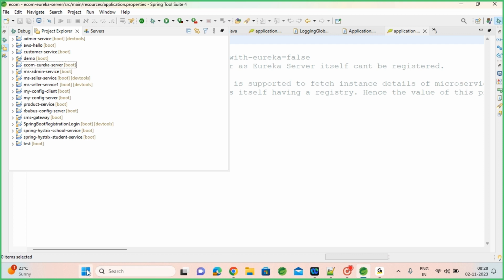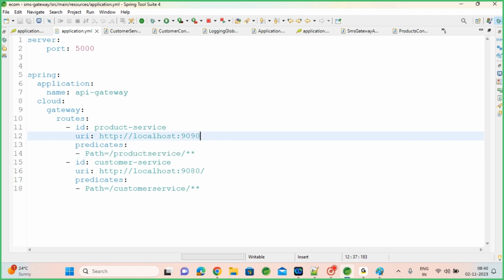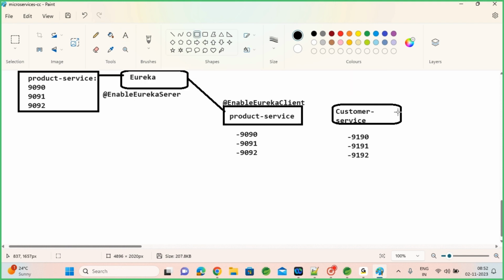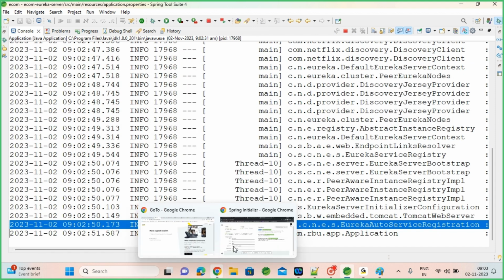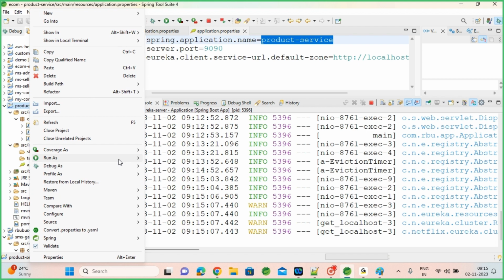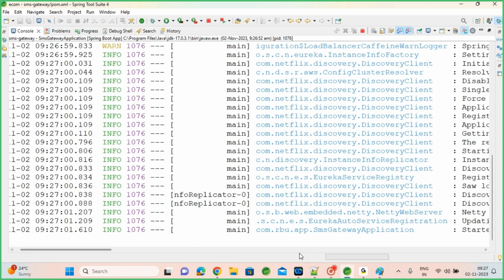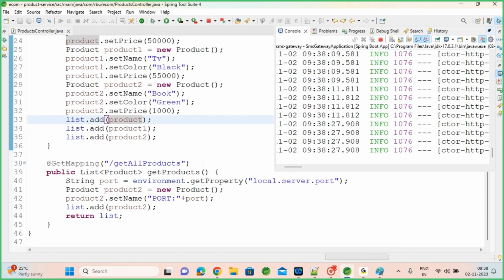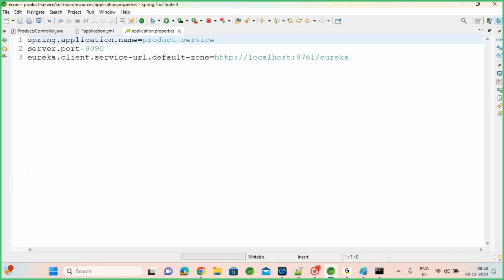Spring Boot & Microservices Session